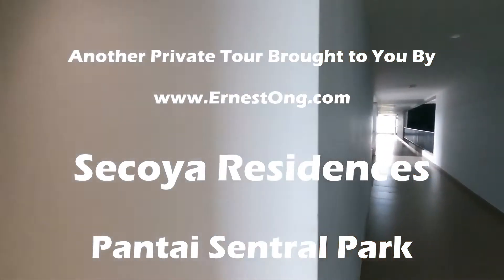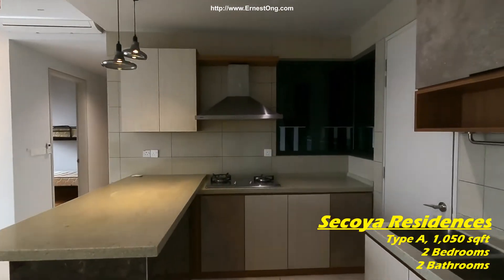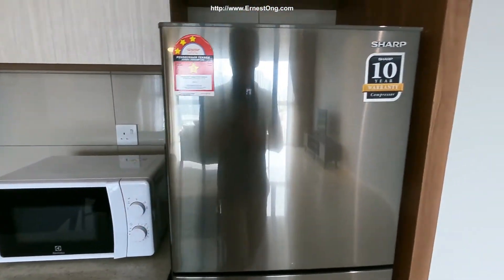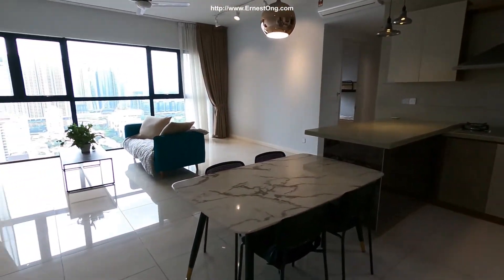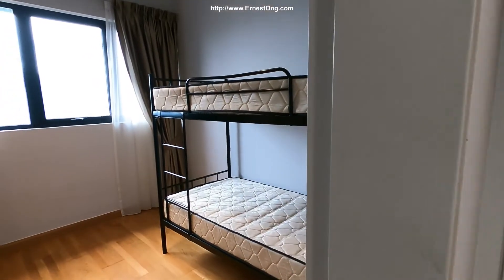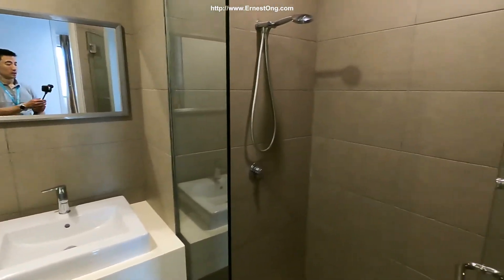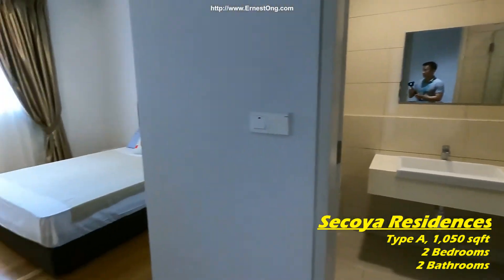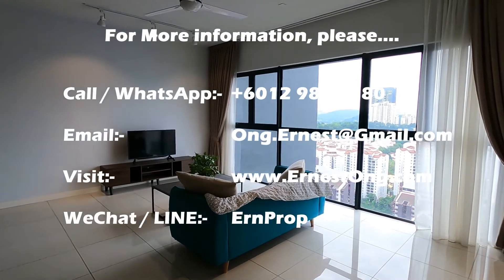TENANTED & FOR SALE | Secoya Residences Pantai Sentral Park, 2 Bedrooms 2 Bathrooms Fully Furnished.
TENANTED & FOR SALE

Secoya Residences, Pantai Sentral Park,

2 Bedrooms 2 Bathrooms.
1,050 sqft / 98 sqm

Fully furnished with high end finishing.

WeChat:          ErnProp